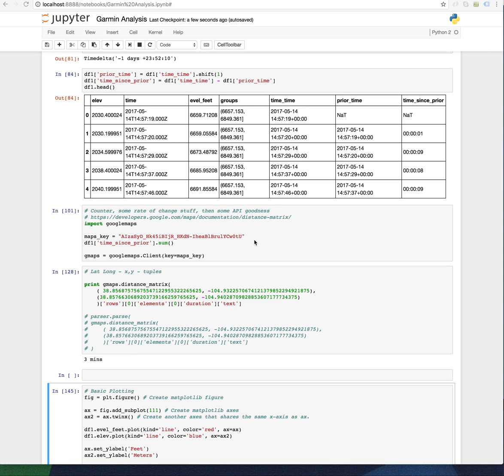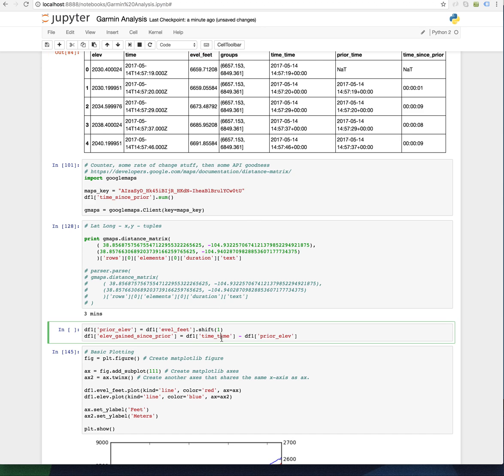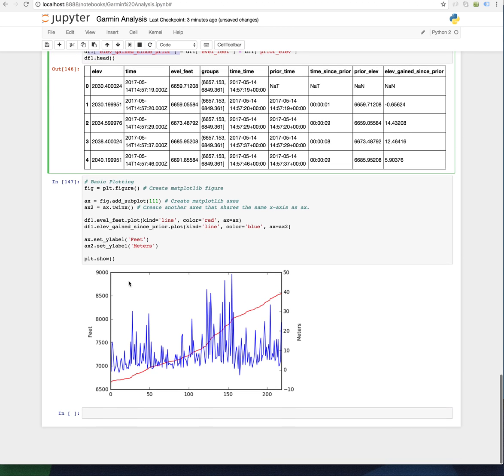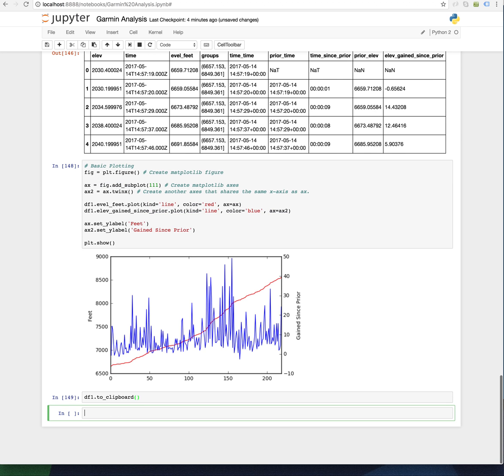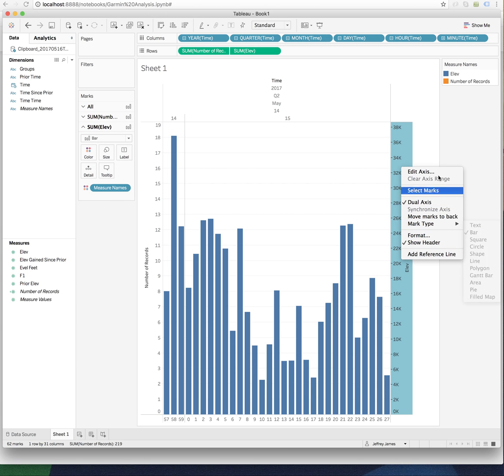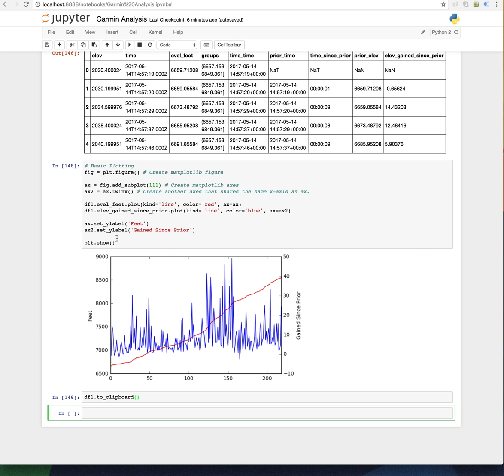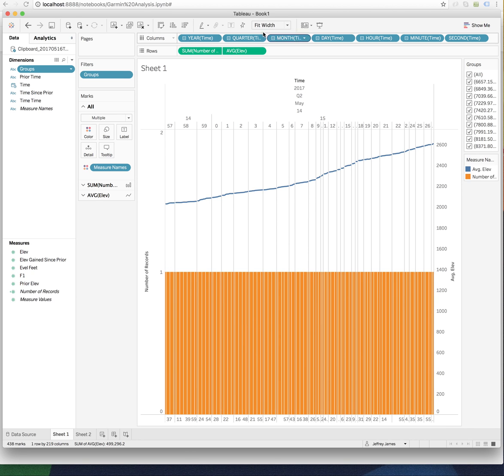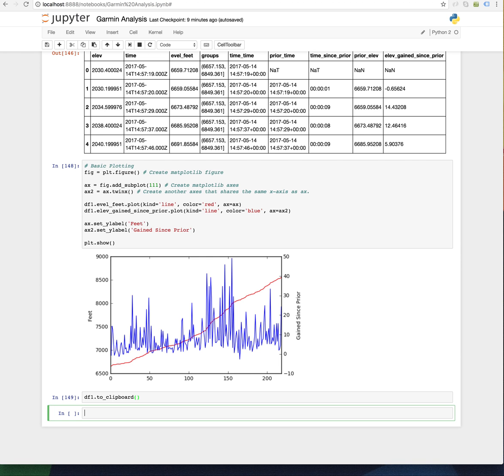Pandas Plotting Basics and Tableau Plots (easier)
How to create a dual axis plot in matploblib for python? Then, using a handy df.to_clipboard() method we throw the data into tableau and quickly build a similar plot.